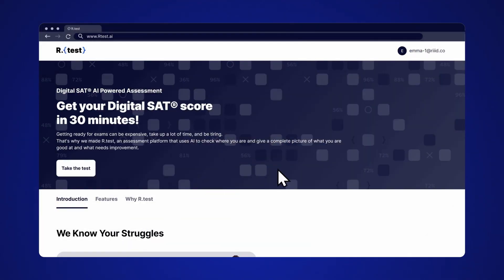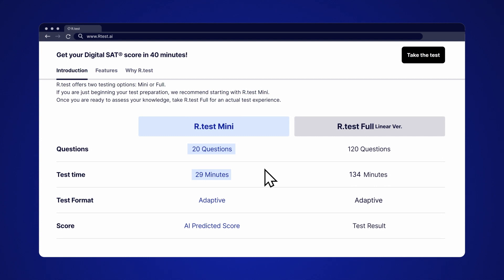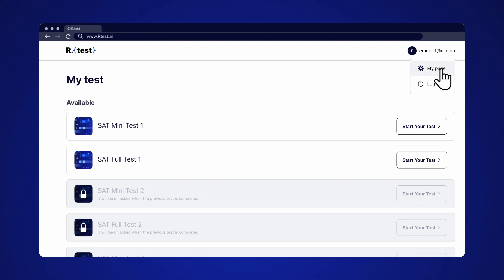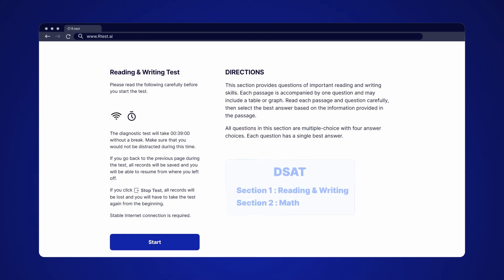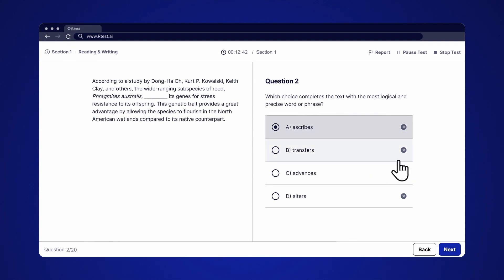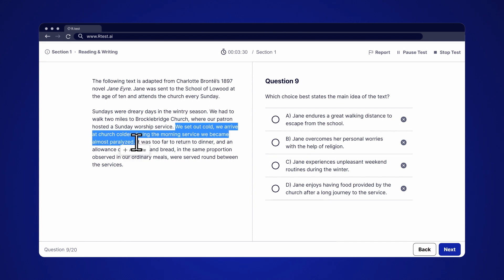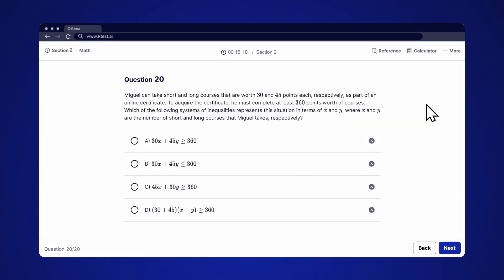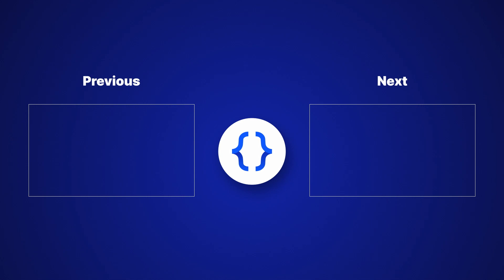How to use R.test | Tutorial 2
Welcome to Tutorial 2 of the R.test series! 📚 In this tutorial, we'll show the wide range of functions available in R.test's diagnostic test environment, designed to provide you with a realistic and comprehensive testing experience. 🧪💻

At R.test, we understand the importance of simulating a real test environment to accurately evaluate student readiness. Therefore, our platform offers various functions that mirror the experience of a traditional bluebook test, including a built-in calculator and more. 📝🖩

In this tutorial, we'll walk you through these powerful features of R.test:
📚 Bluebook-like interface for an authentic test-taking experience
🖩 Integrated calculator for performing calculations within the test environment
🔍 Timed sections to simulate time constraints and enhance time management skills
📋 Auto-saving functionality to prevent data loss during the test

By utilizing these functions, R.test ensures that students can focus on demonstrating their knowledge and skills, without worrying about logistical hurdles. 🎯✨